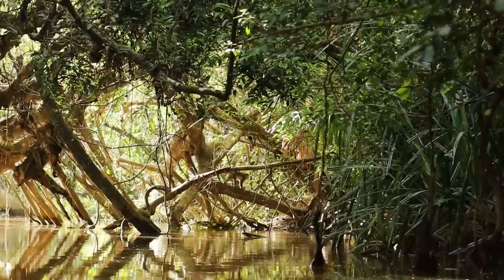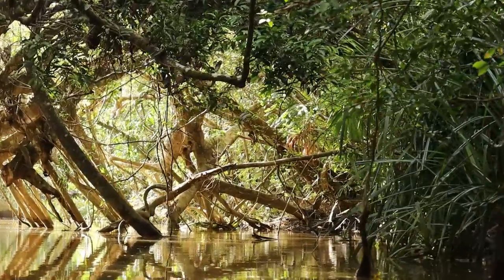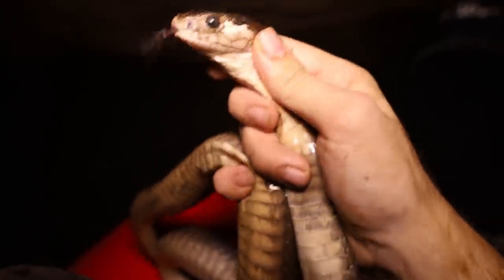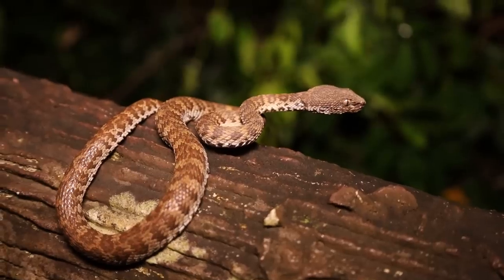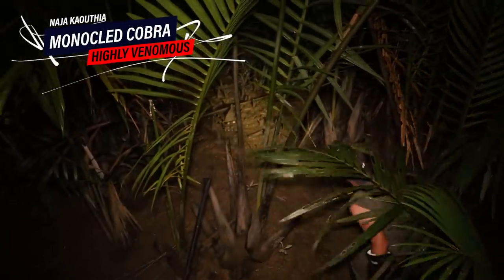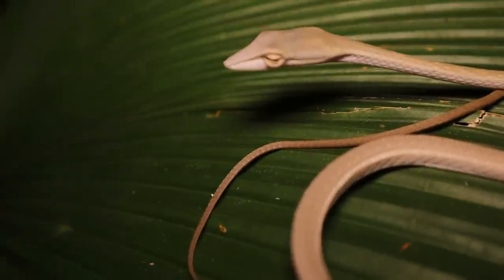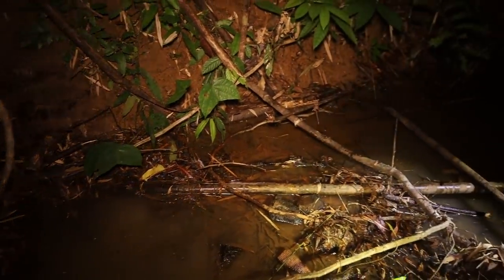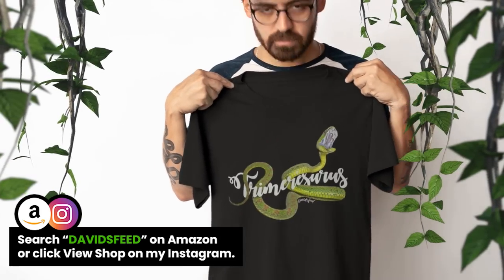MYSTERIOUS COBRA IN OCEAN CAVE! (and other snakes)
This episode myself and a few friends go on an epic road trip across southern Thailand searching for various venomous snakes! The highlight was finding a strange cobra in an offshore cave, as well as plenty other incredible pit vipers, kraits, and more!

Follow Sterrin and Oscar on Instagram @sterrinswildworld & @thejungleathome